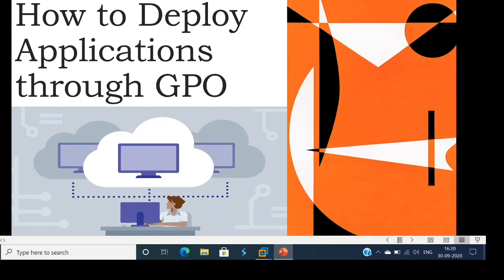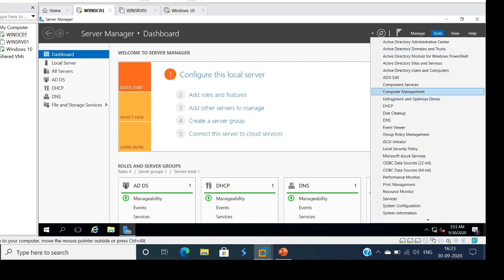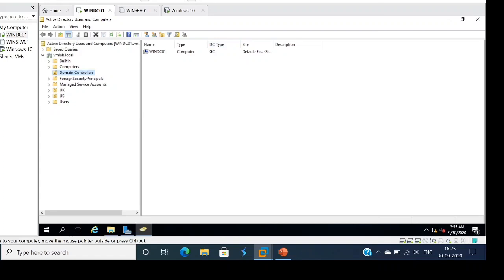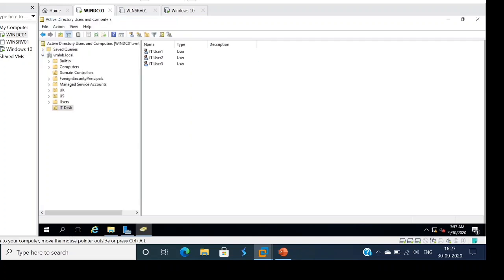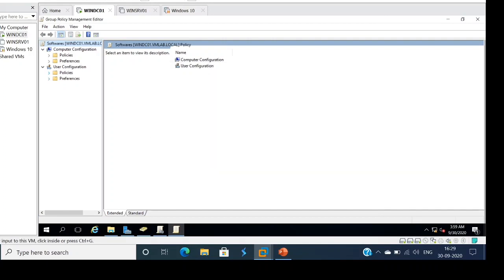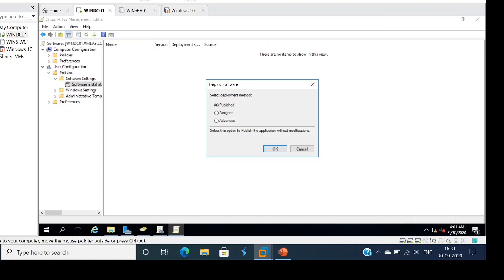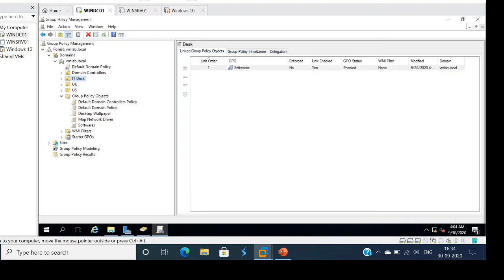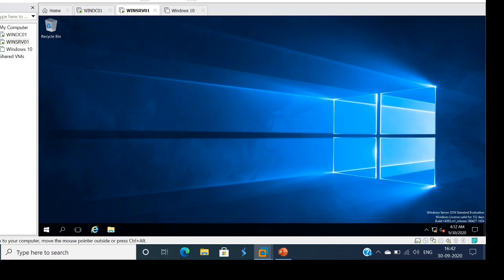Lab - 14 || How to Deploy Applications through GPO in Windows Server 2016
In this video, you will learn how to deploy Apps or Software's through GPO in Windows Server 2016.